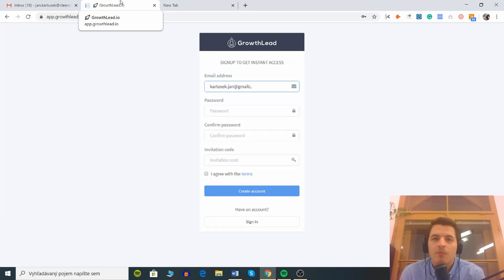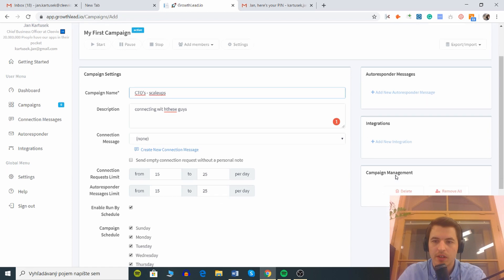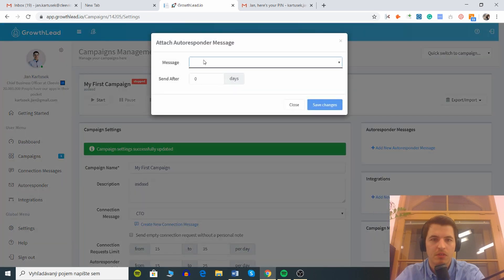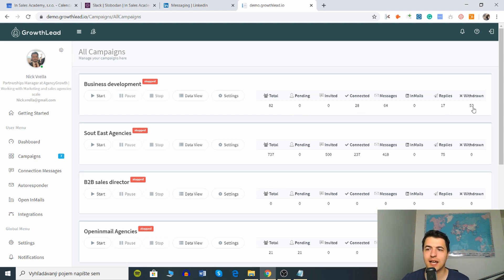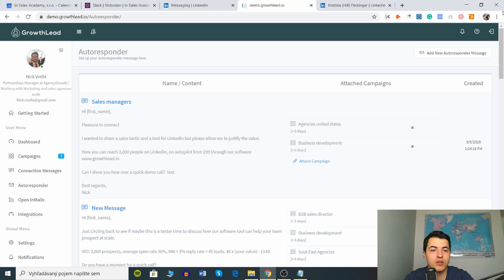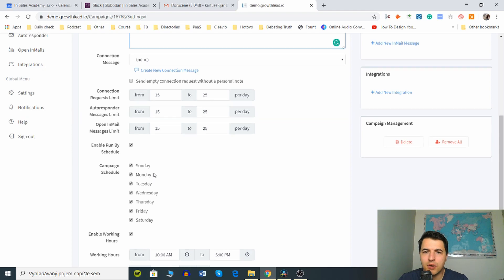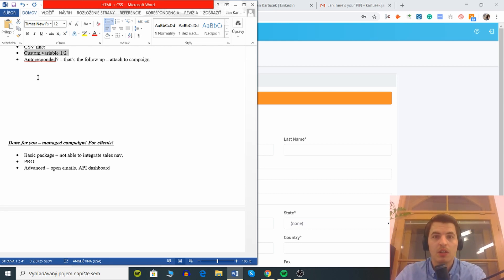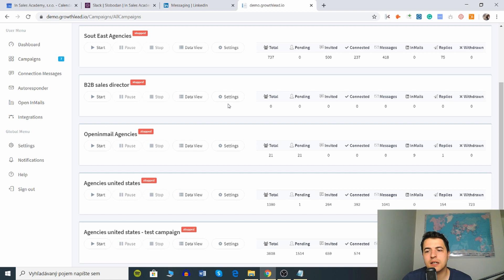Growthlead Review - How to Automate Outreach on LinkedIn (2020)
In this video, I"m reviewing Growthlead which is a software tool for automating LinkedIn outreach.